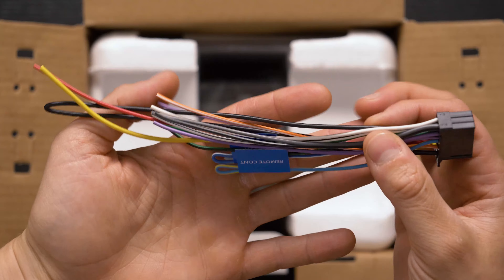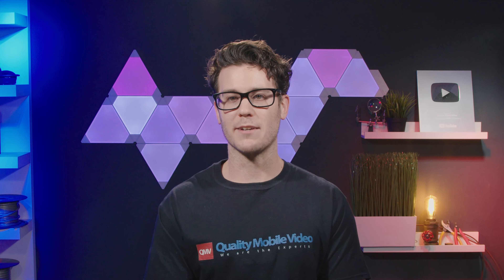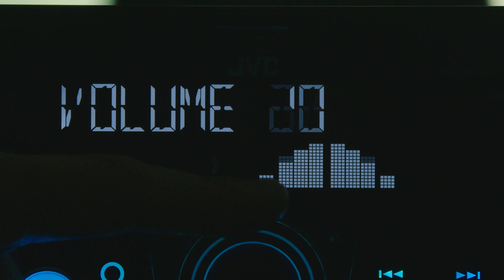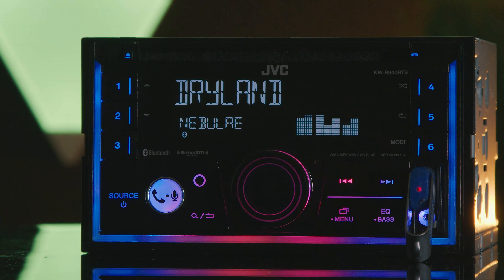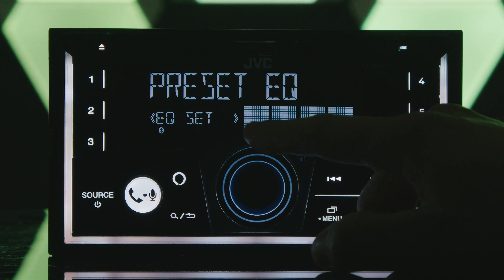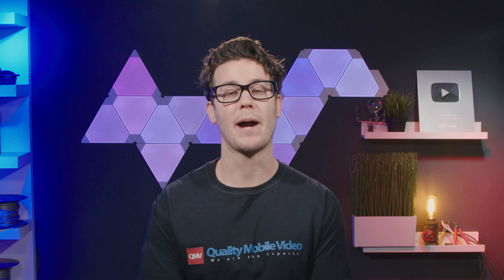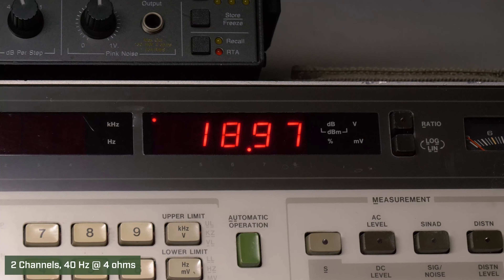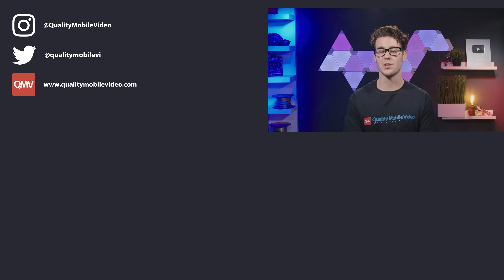JVC KW-R940BTS - Double DIN CD Bluetooth Receiver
Sirius XM SXV300V1 Universal Satellite Radio Tuner
Purchase from Amazon (Paid Link)